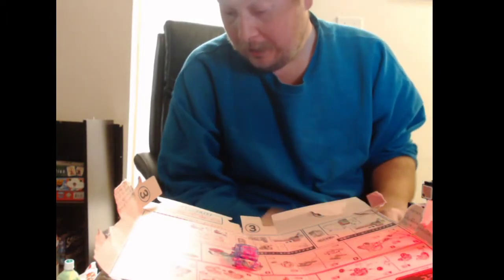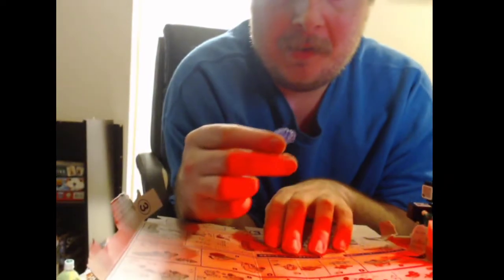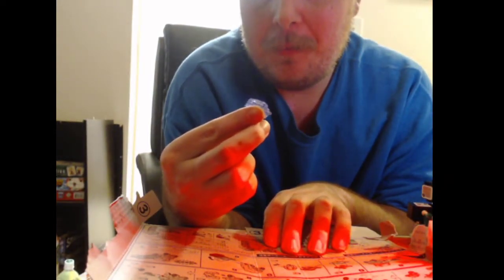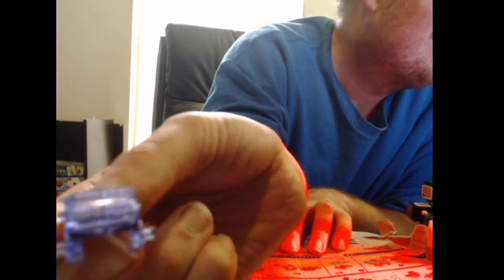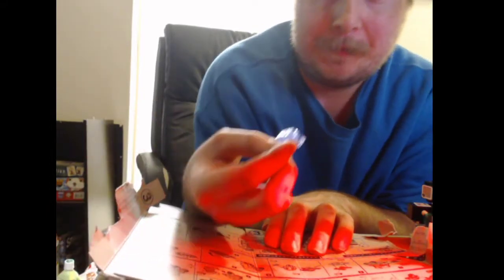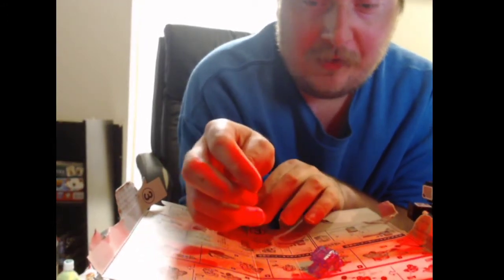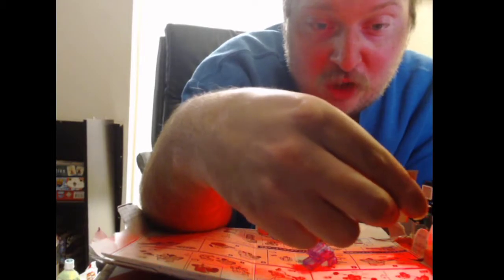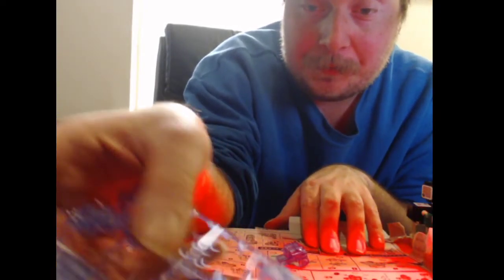Weapon Mashin Building pt2